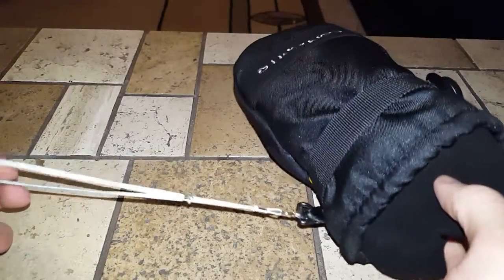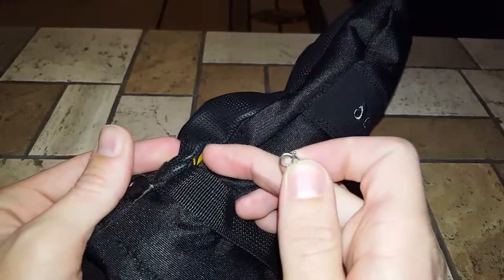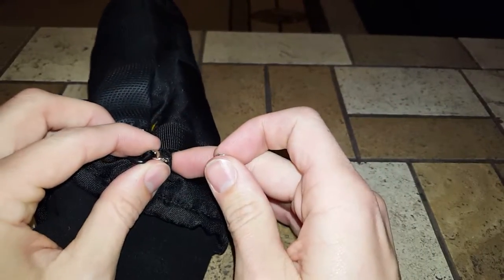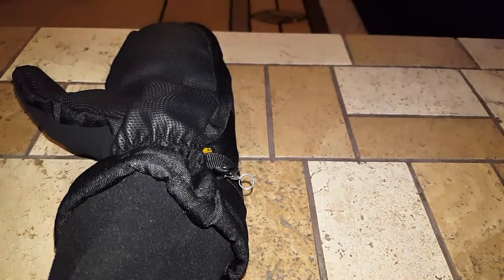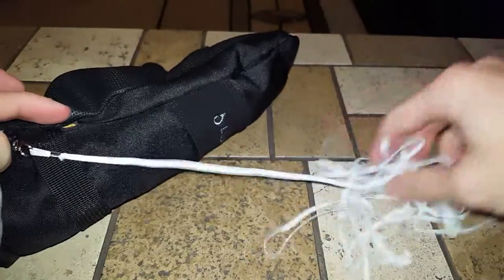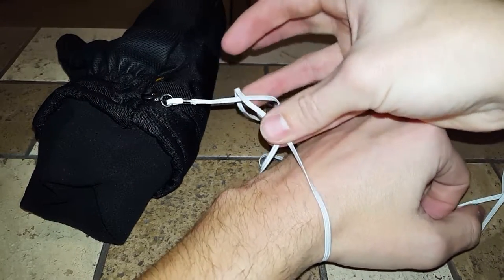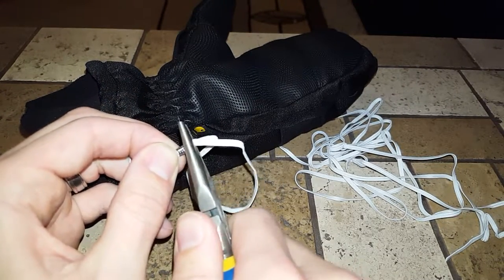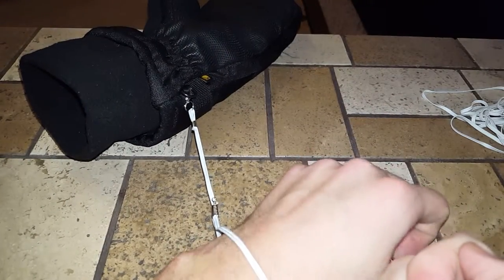DIY Glove Wrist Straps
Cheap and effective DIY ski and snowboard wrist straps for your gloves or mitts.